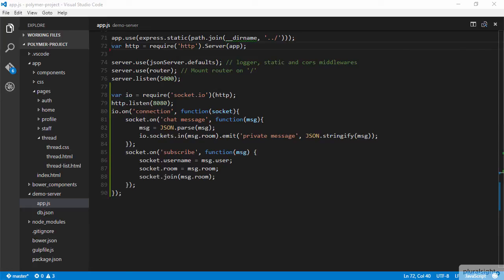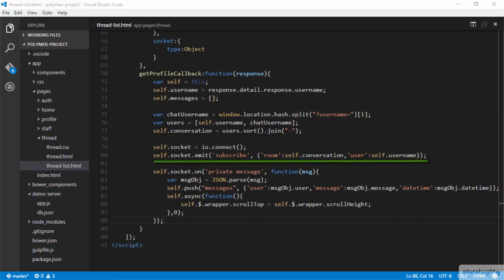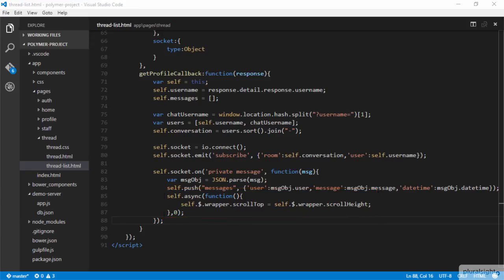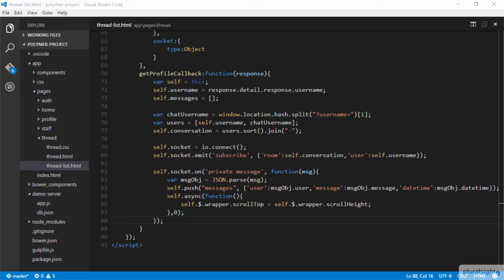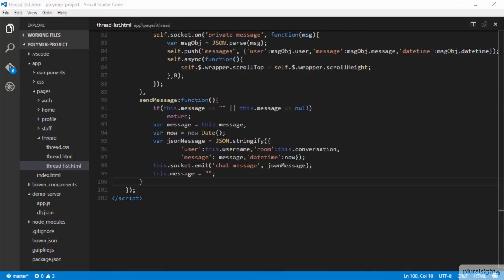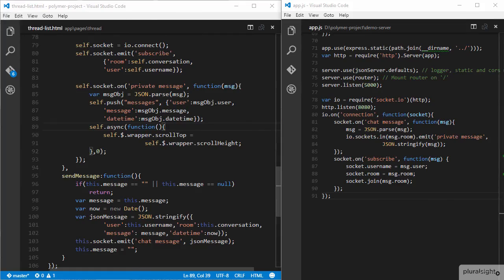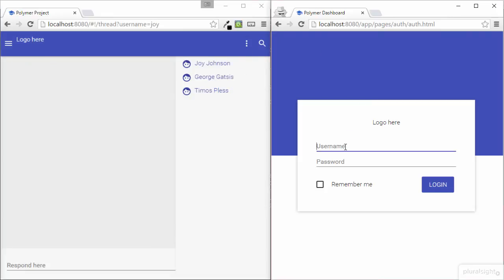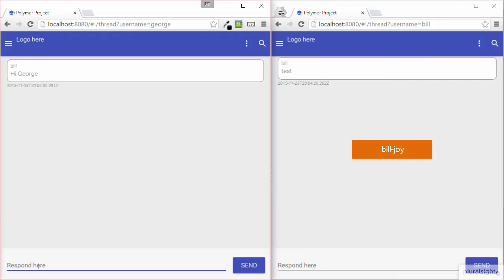08 05 Updating Data in Realtime